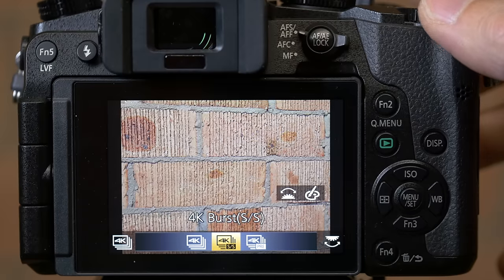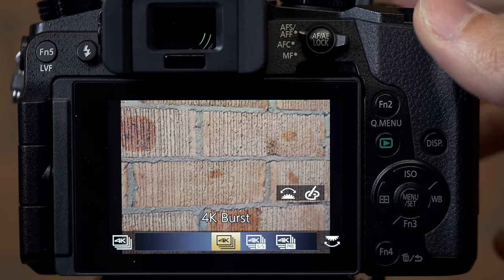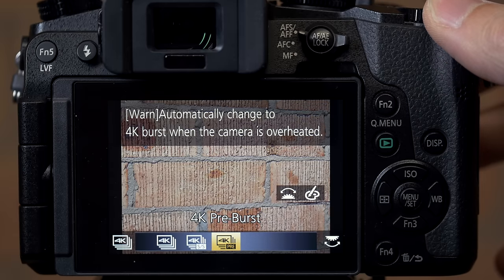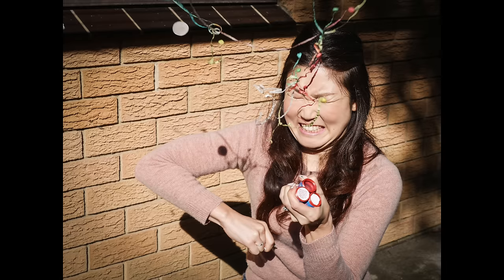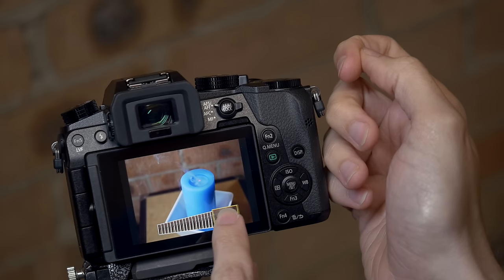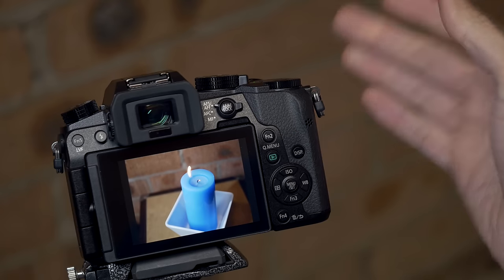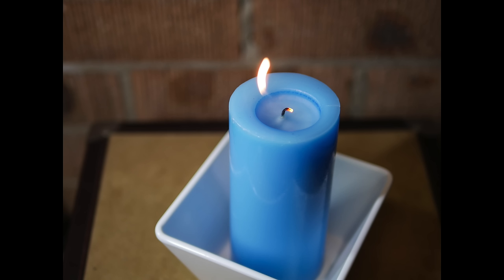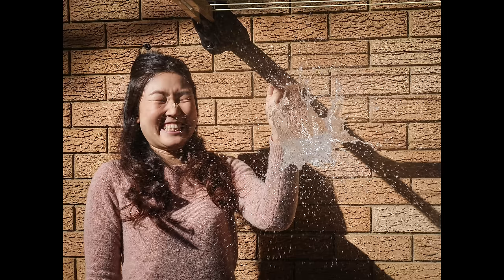How to use the new 4K Photo modes on the LUMIX G7 | Tutorial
Scott Mellish, Panasonic Business Manager for G Series Australia, gets his hands on the new LUMIX G7 and shows you how to use the new 4K Photo modes: 4K Burst, 4K Burst S/S and the most exciting one, the 4K Pre-Burst mode implemented with the LUMIX G7. The 4K Pre-Burst gives you 30 frames before you press the shutter button and 30 frames after – so you have 60 shots to choose from. You'll never miss a moment again.